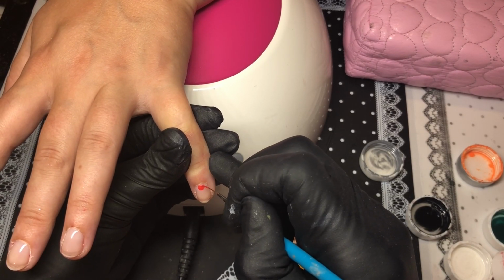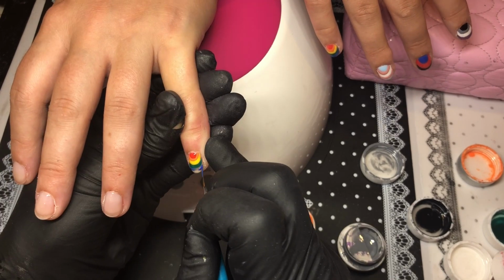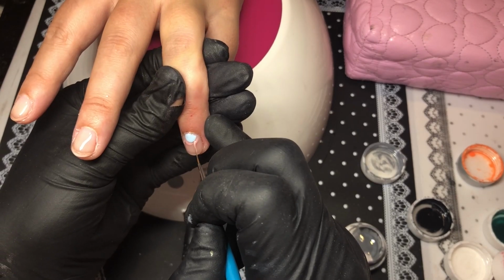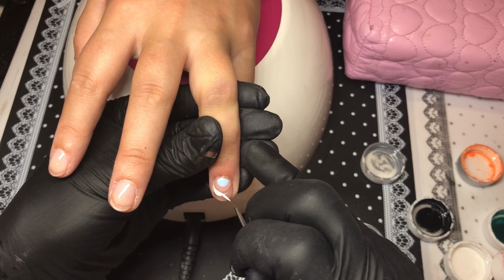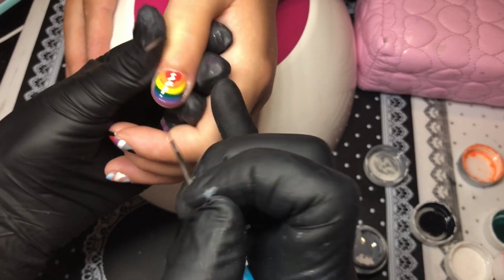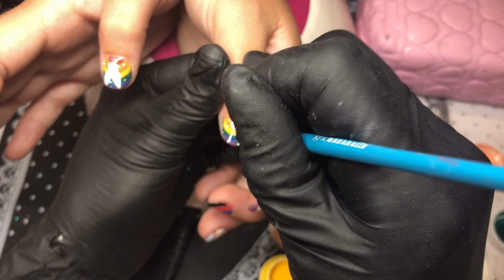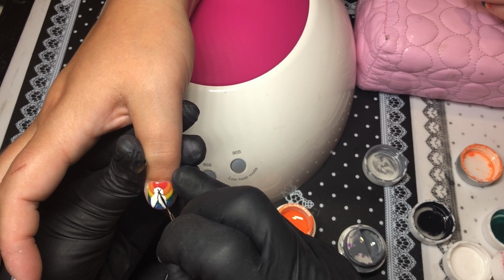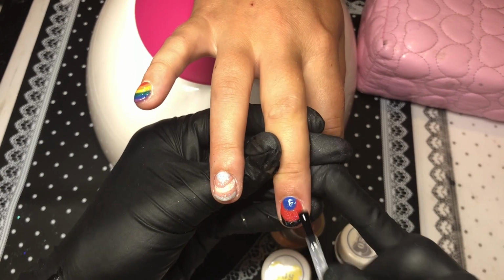Pride flag gel nails tutorial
In this video I create a set of nails inspired by several different lgbt flags. Can you guess each one?

LINER BRUSH NAIL PARTNER X MANA NAILS
TOP COAT BIO SEAWEED GEL

MUSIC ///